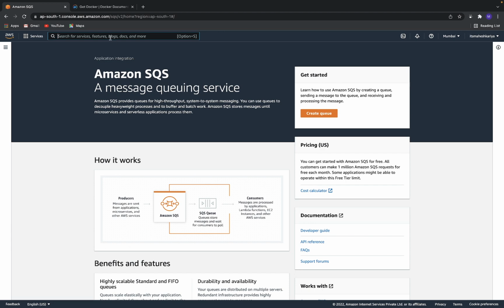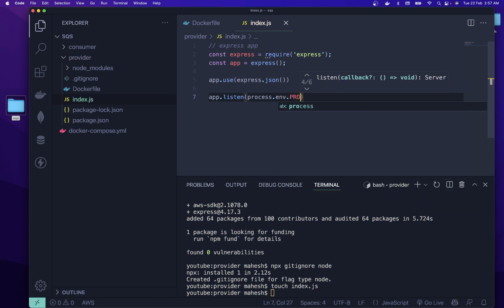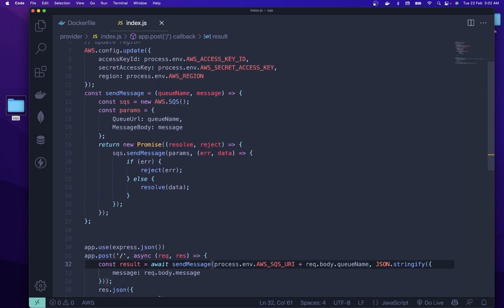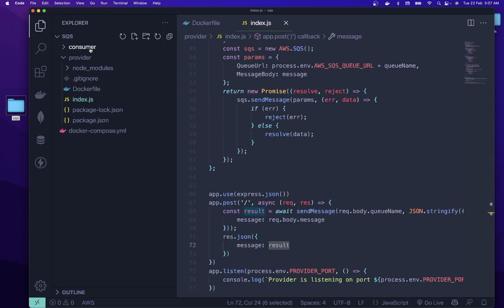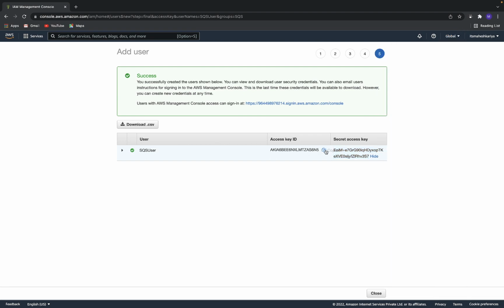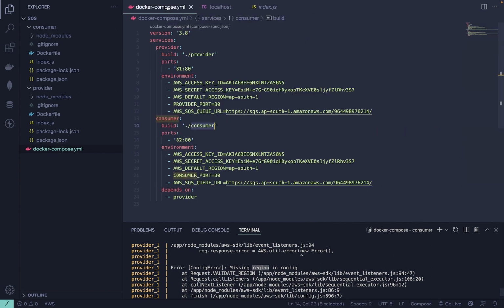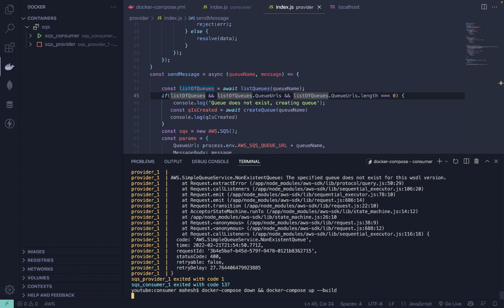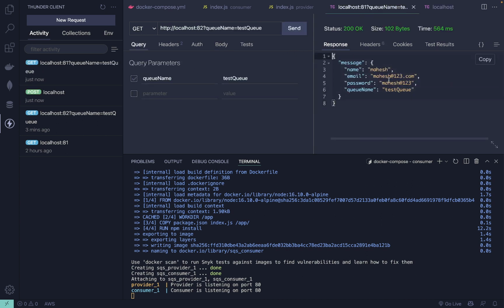AWS SQS + Microservices + Event Driven Architecture using NodeJS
In this tutorial we are going to learn AWS SQS in detail and we will understand how to create and delete queue and send and delete message.

For Event driven architecture we need to create docker containers to pass message between containers we will use SQS